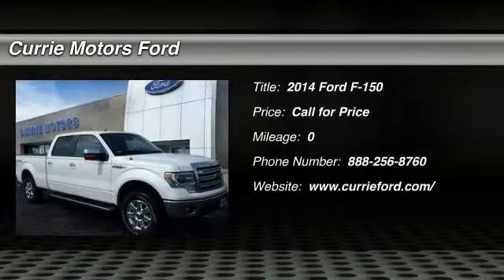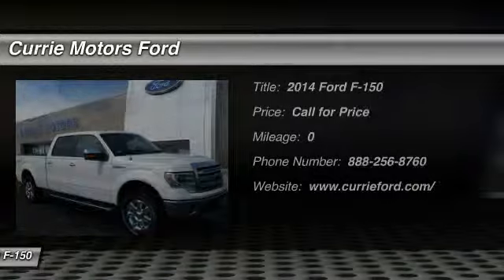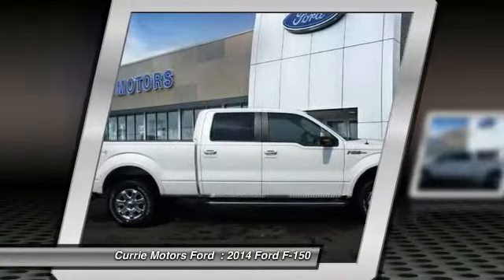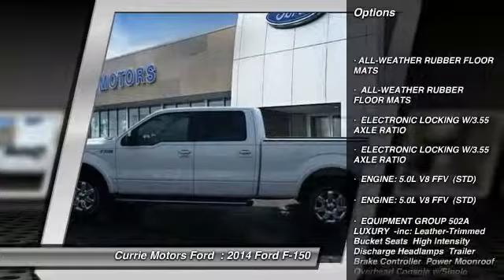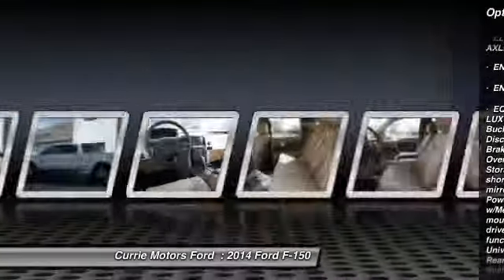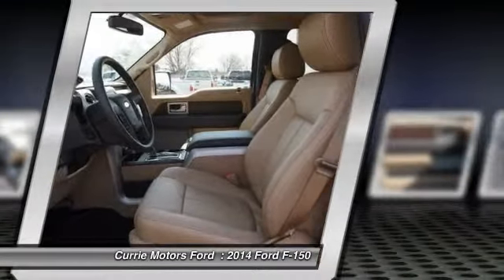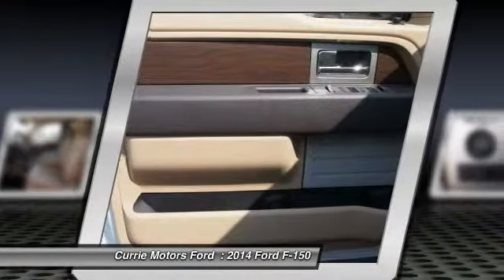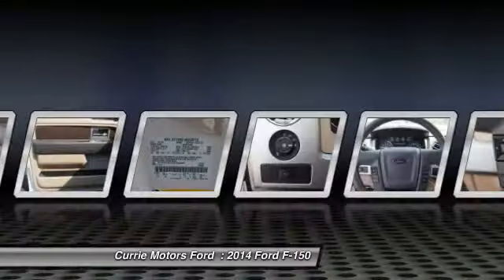2014 Ford F-150 Frankfort IL H7985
2014 Ford F-150 Lariat

Don't miss this 2014 Ford F-150. It's equipped with Automatic transmission and features a White Platinum Metallic Tri-Coat exterior. With  miles, You'll want to take this car home. Make a great choice today.